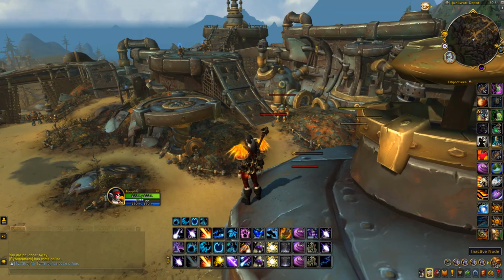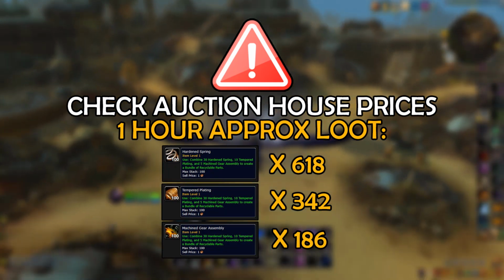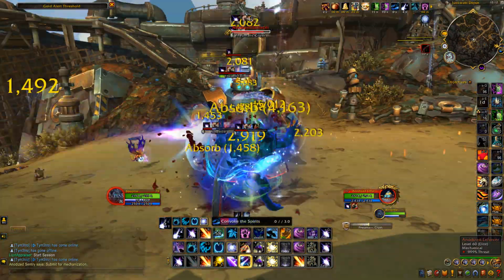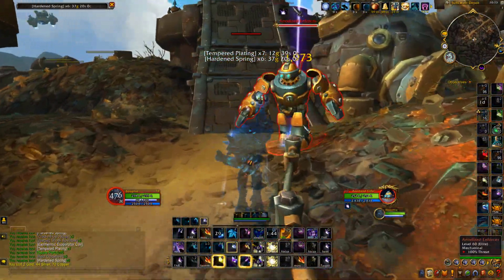Steady Gold Farm | Mechagon Spare Parts Gold Farm | WoW Gold Making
Hey, in this video I'll be showing a steady gold farm, mechagon spare parts gold farm wow gold making!

Best Leveling Guide for Classic WoW (Era, Hardcore, Fresh), WOTLK & Retail
► RestedXP Leveling Guide for Classic WoW (Era, Hardcore, Fresh), WOTLK & Retail. The Rested Xp Will Help You Get 1-80 The Easiest & Fastest Way!